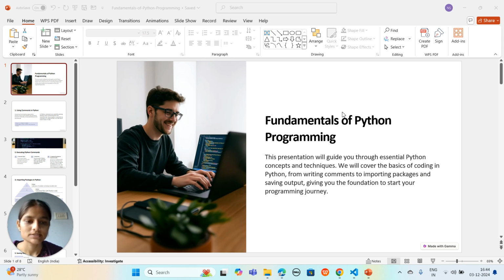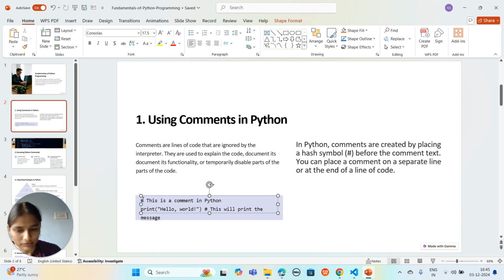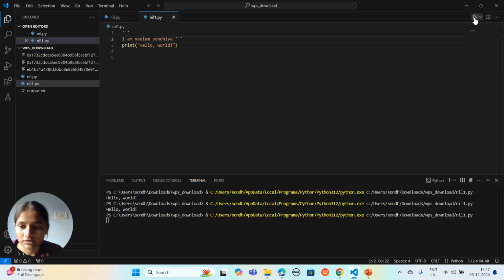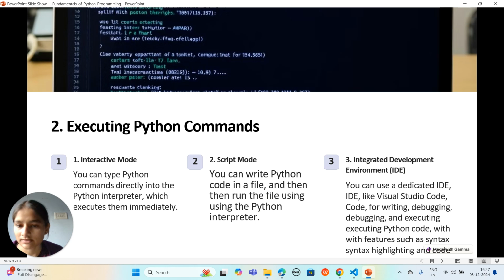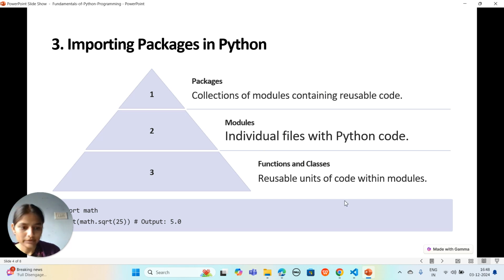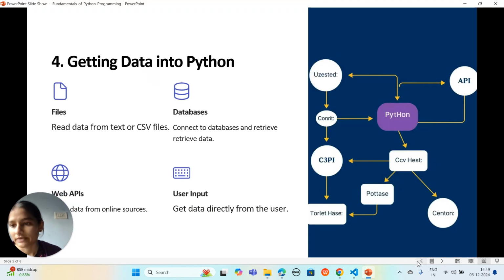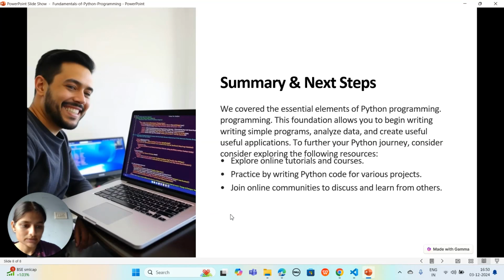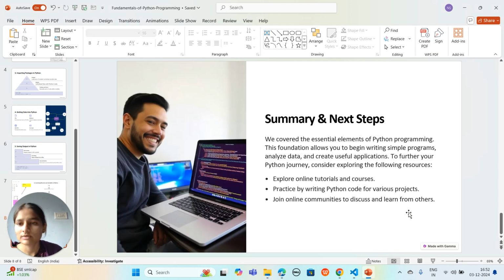#1: fundamental of python